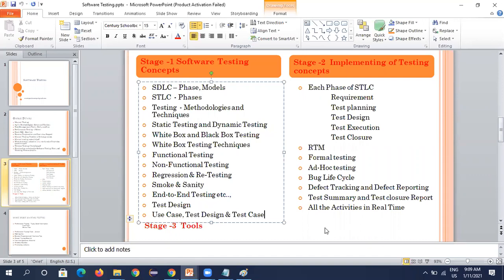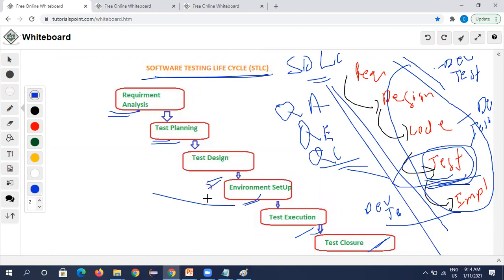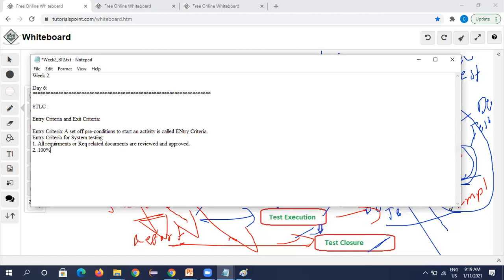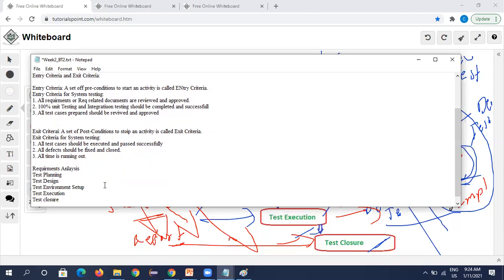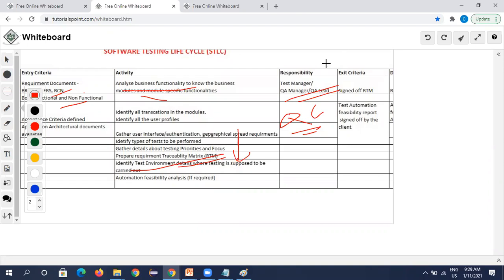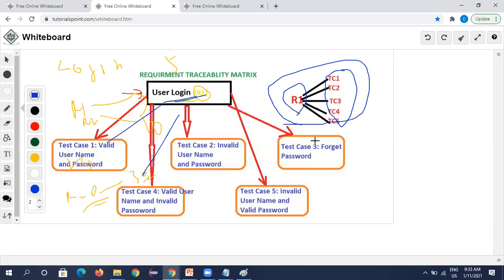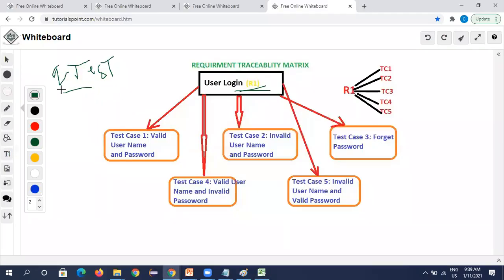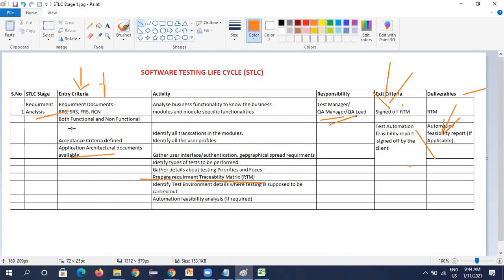STLC Phases - Requirement Analysis - RTM, RCN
STLC Phases
Entry Criteria
Exit Criteria
Requirement Analysis Phase
Requirement Traceability Matrix
Requirement Clarification Note